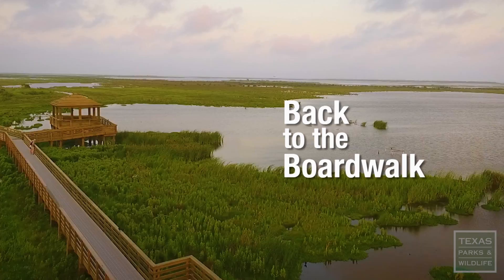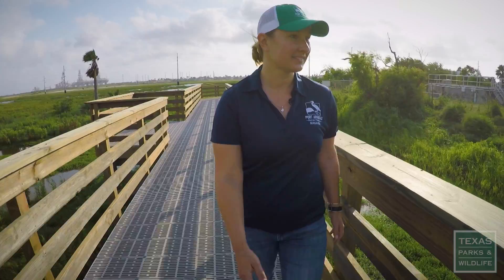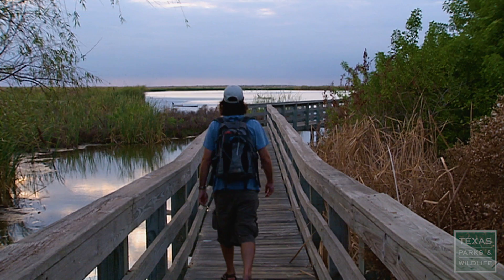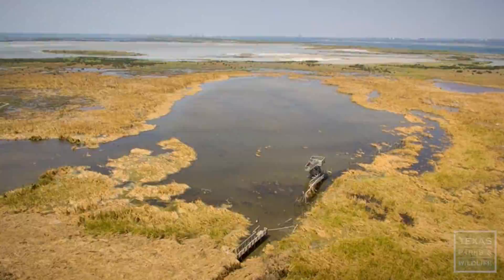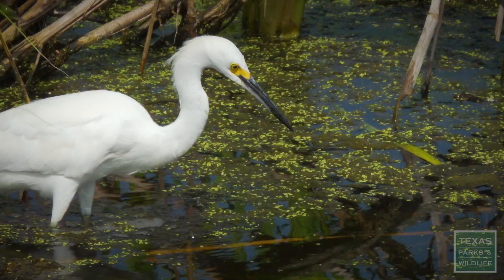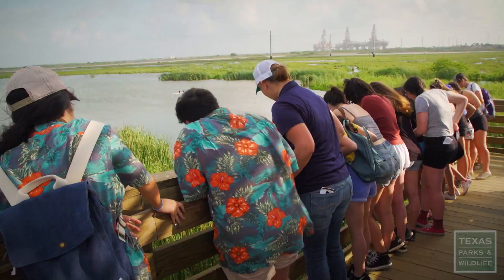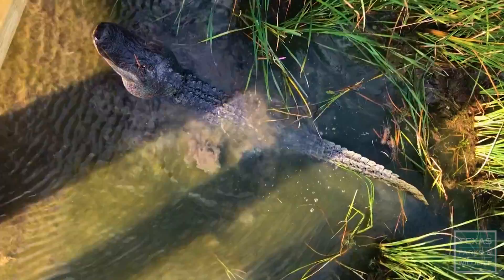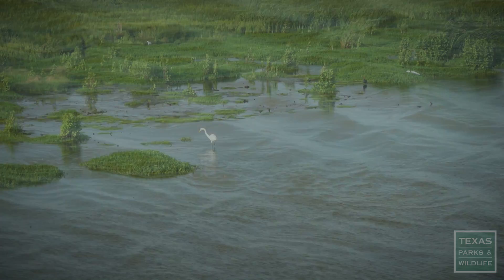Port Aransas Birding Boardwalk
Hurricane Harvey wiped out one of the best birding boardwalks on the coast. It’s now back in business. Come enjoy the sights and sounds of this birding hot spot!